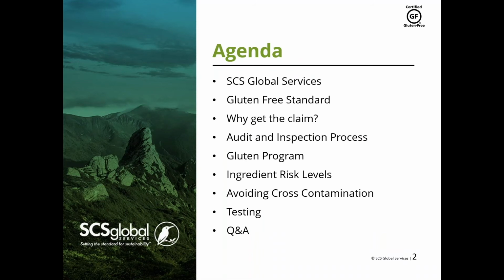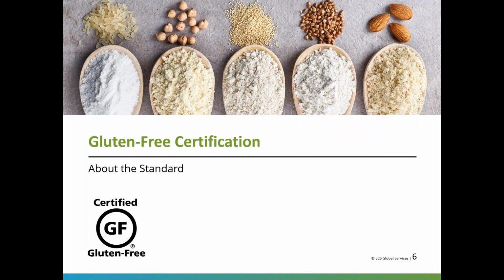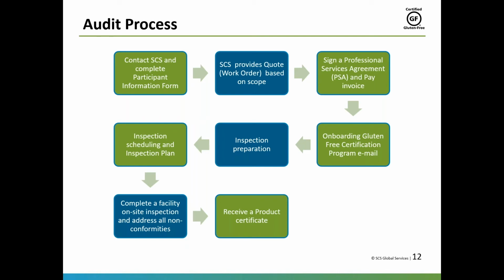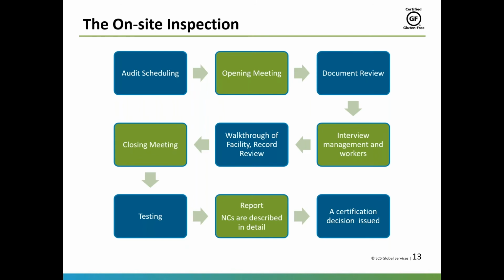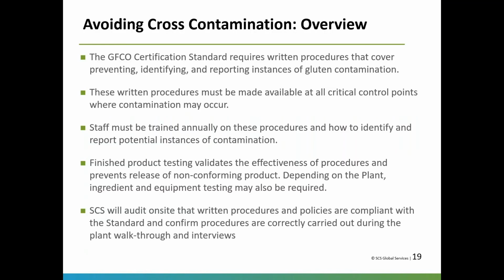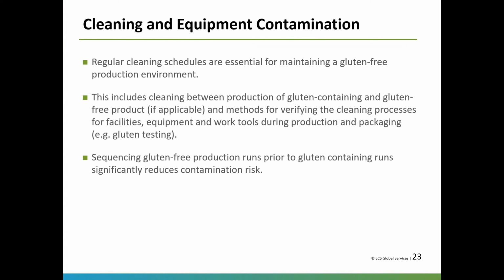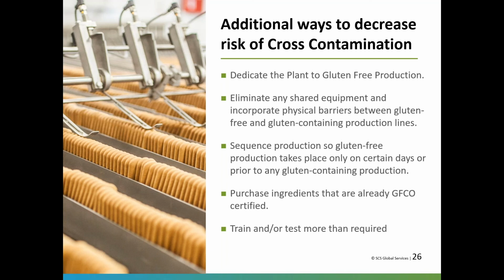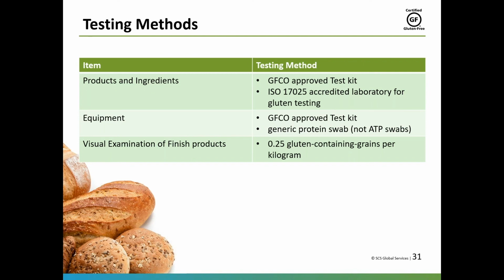Gluten-Free Testing and Avoiding Cross-Contamination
This interactive webinar provides an overview of the GFCO’s gluten testing requirements for achieving the Gluten-Free Certification. Your host, Evan Kersey will provide guidance on the best practices to avoid cross-contamination in your facility as well as answer your questions live during a Q&A.